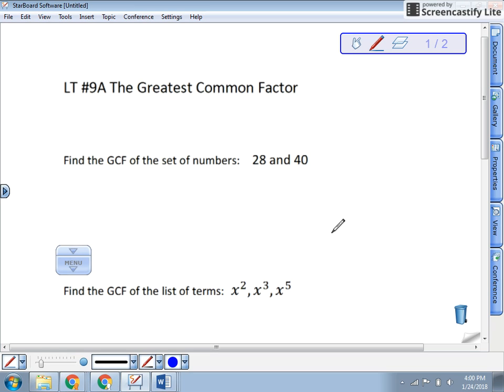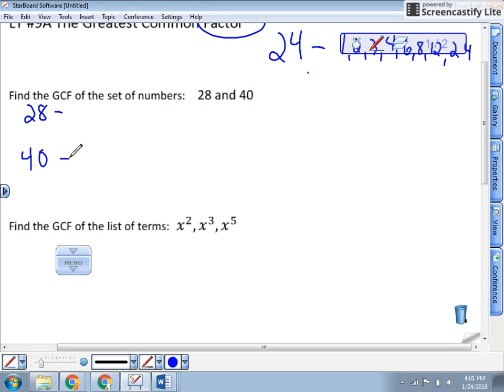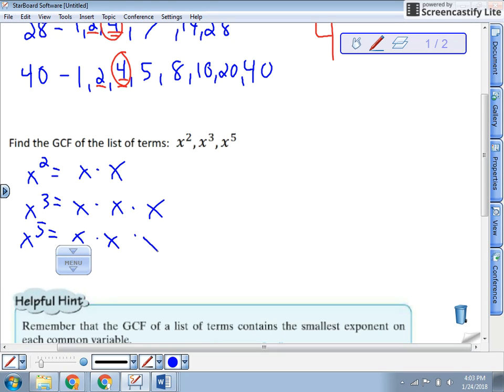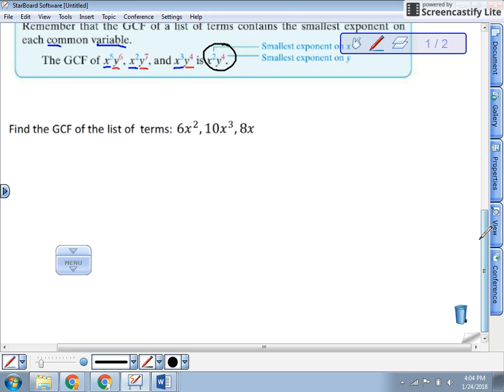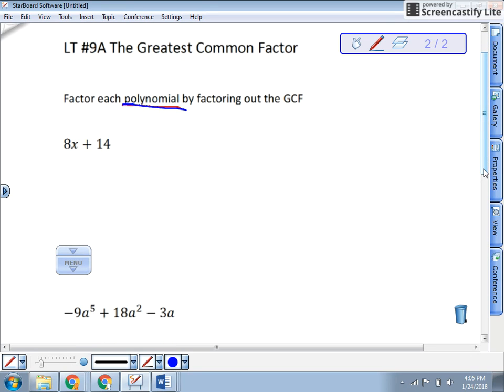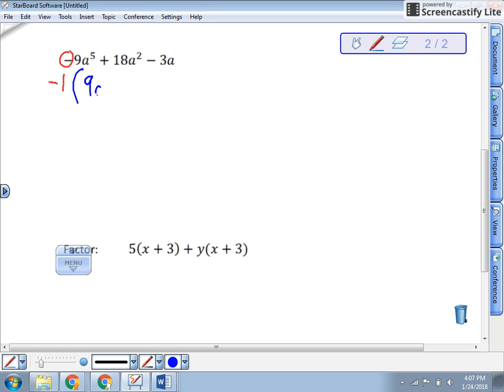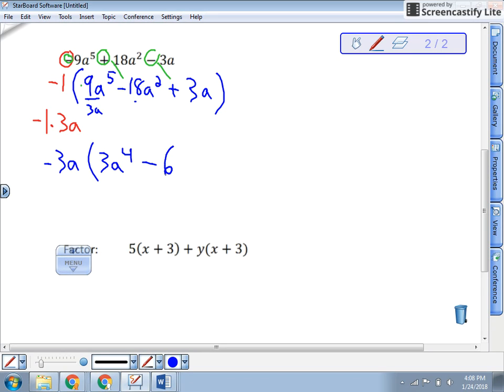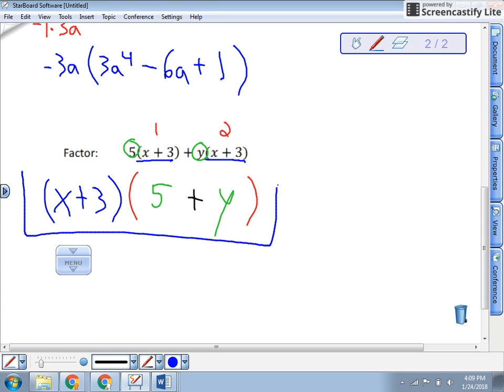LT 9A Greatest Common Factor